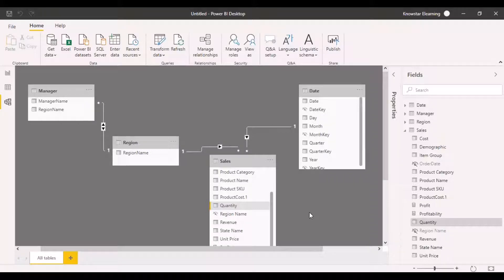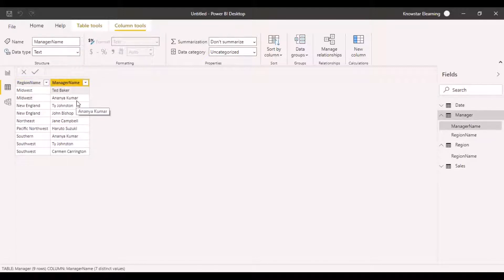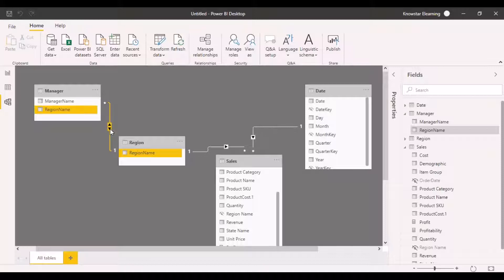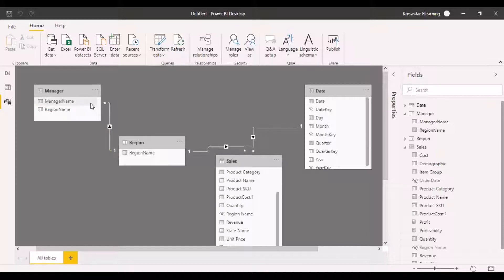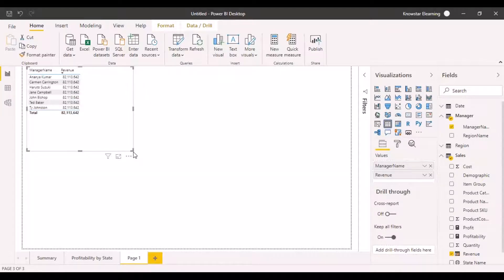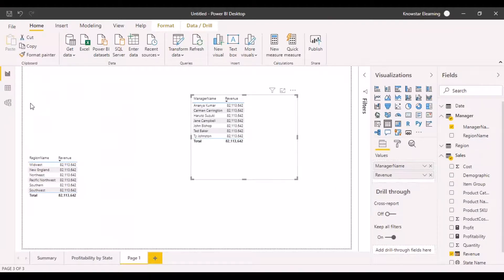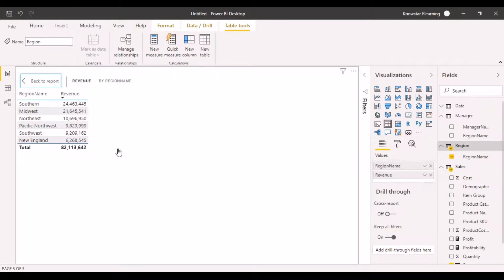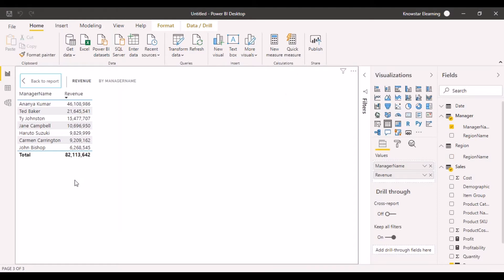6 - Power BI tutorial | How to decide the Cross Filter direction? | Single or Bi-directional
This video explains the importance of cross filter direction in Microsoft Power BI.
It discusses how the single or bi-directional filter affects the data in the report.